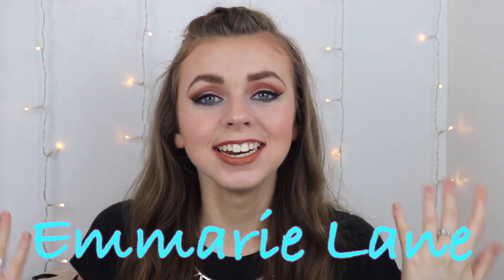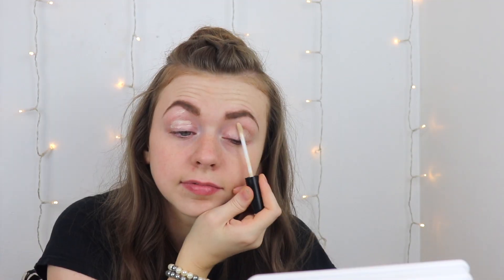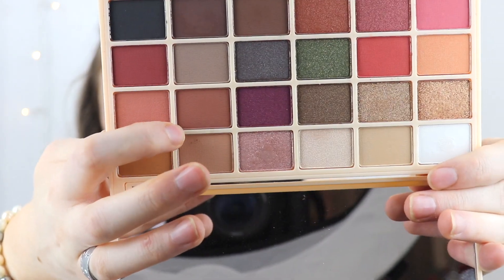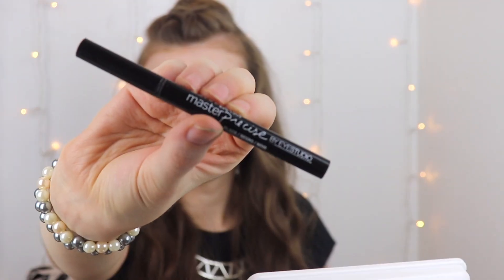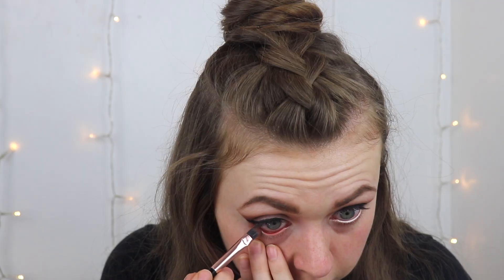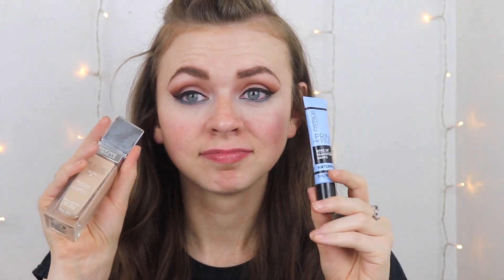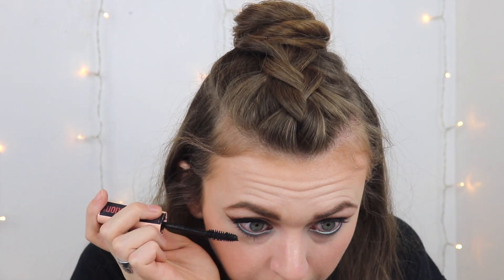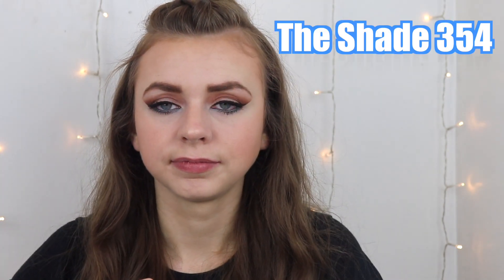EASY Drugstore Homecoming and Prom Makeup Tutorial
Here is an easy tutorial for doing your homecoming dance or prom makeup using drugstore makeup. You can look great. This tutorial is also good for beginners and all levels of experience. This is an easy, formal look.

Carol Drummond

All of the products I talked about:
Maybelline TattooStudio Waterproof Eyebrow Gel
Elf Primer
SophX Ultra 24 Eyeshadow Palette
Maybelline Master Precise Liquid Eyeliner
Maybelline Lasting Drama Light Eyeliner, Starlight Gold
NYX Mechanical Eye Pencil
Almay Shadow Squad
NYX Gotcha Covered Concealer
Maybelline Fit Me Blush, Berry
wet n wild Megaglo Highlighting Powder, Golden Flower Crown
Coty Airspun Powder
L'Oreal Paris Cosmetics Voluminous Lash Paradise Mascara Primer
Maybelline Makeup Total Temptation Washable Mascara
L'Oreal Paris Makeup Infallible Pro-Matte High Pigment, Long Wear Liquid Lipstick
NYX Setting Spray